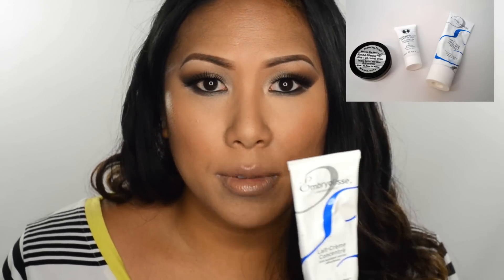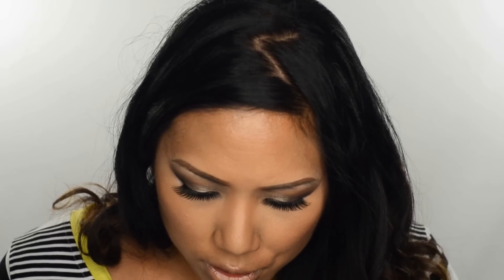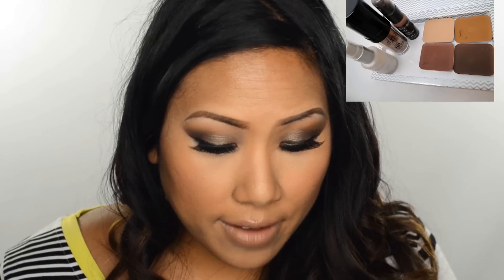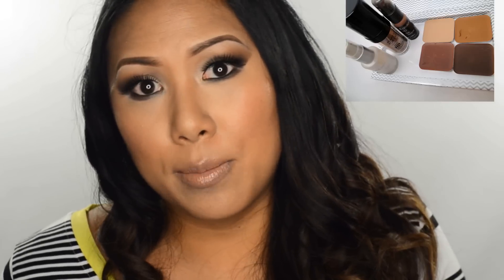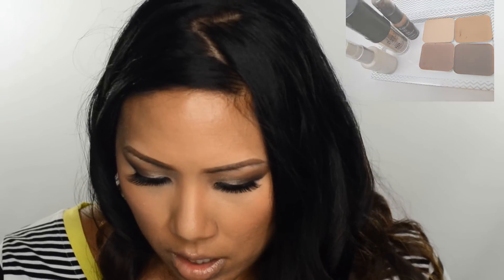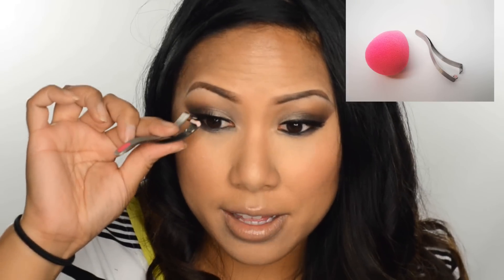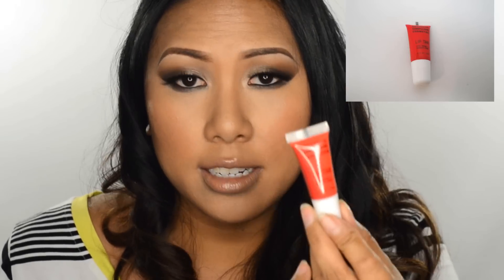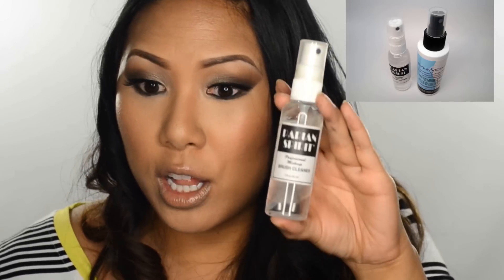Makeup Artist Series: Makeup Artist Kit Must-Haves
Hi Bellas,

I've got another highly requested video up- My Kit Must Haves aka Holy Grail Items that i've been using for years!  I recently did an updated Makeup Traincase video where I breezed through a bunch of the items in my kit to save time.  You all specifically asked me to do a more detailed what's in my kit video and I obliged.

The awesome part is, everything I'm mentioning today is available in my Alcone Webstore.  You can find most of these items on the Best of Alcone Tab.  They made it there for a reason.  They're the best selling products from Alcone and I specifically added some of my own favorites to the list.  In this video,I explain why I love this product.  I also make sure to show you links in the blog post to previous years where I've mentioned the products to prove that I've been truly loving these products for years, even before joining the Alcone at Home program.  That's why I honestly believe in Alcone at Home because I truly love the product line and that's why it's so easy for me to share these posts with you.

P.S. - tutorial for this look coming soon!  also i forgot to plug in my mic for this video so sorry if the volume is lower!

Here is my list of Kit Must-Haves.  They span multiple brands and I picked the best from each:

Check out the brushes I designed and love, The Best Selling Sedona Lace Vortex Brush Collection

I own all copyrights to this music in this video, created by my boyfriend for the purpose of this video